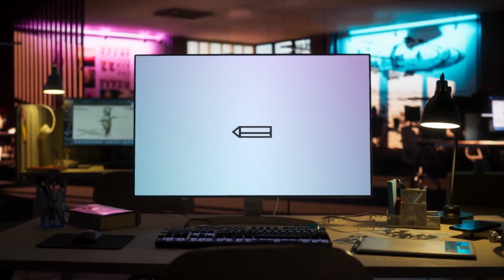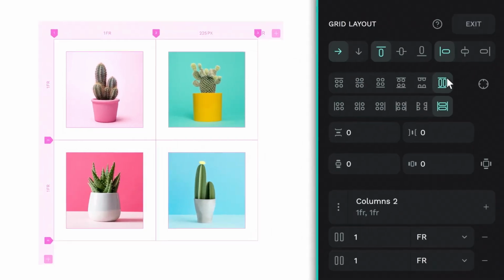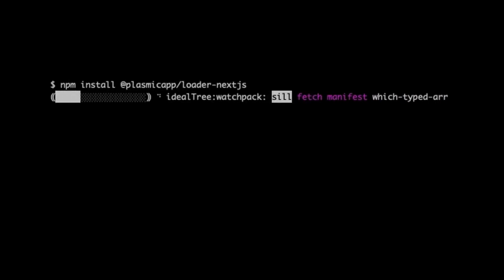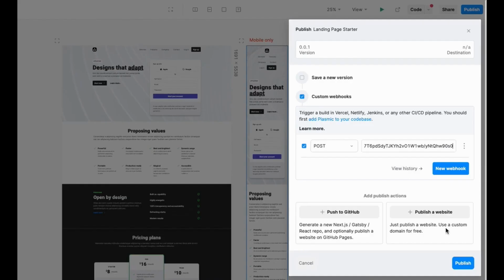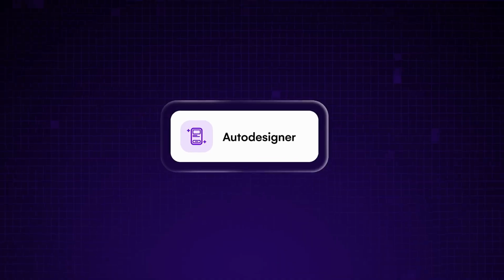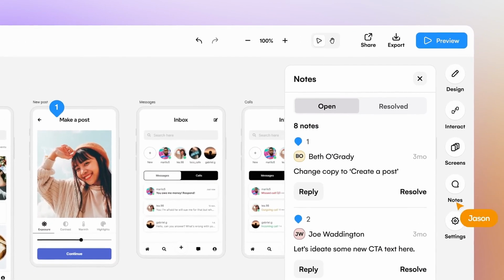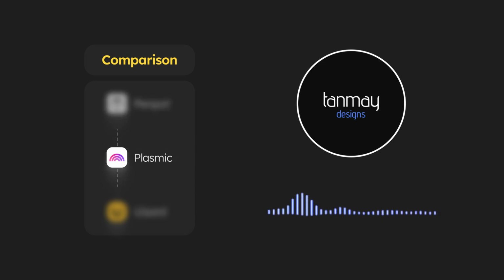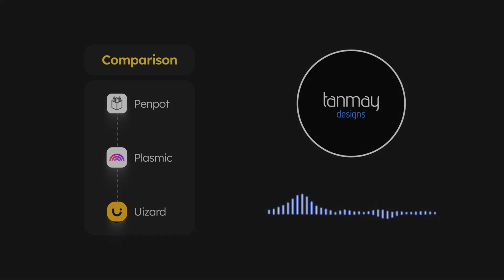Is Figma Losing Its Edge? : New UI Tools Are Crazy!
In this video, we explore the rise of three powerful UI design tools—Penpot, Plasmic, and Magician (Uizard)—that are challenging Figma's dominance in the design world. ⚔️ Each tool offers unique features that could change the way designers work. From Penpot's open-source collaboration 🌐 to Plasmic's code-exporting power 💻 and Uizard’s AI-driven prototyping 🤖, these tools are gaining attention fast.

Is Figma facing a serious threat? 🤔 We break down the strengths of each tool and compare them directly to Figma. Watch to find out which one might be the next big thing! 🚀

🔔Timestamps:
00:00 - Introduction
00:20 - Tool 1
01:03 - Tool 2
01:50 - Tool 3
02:23 - Comparison
03:03 - Outro